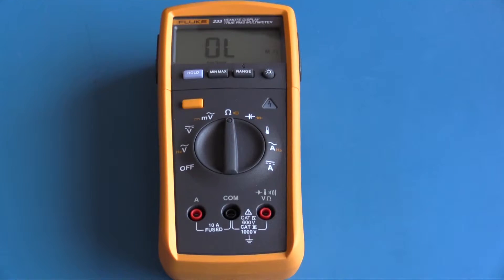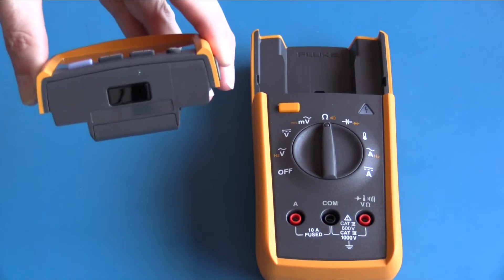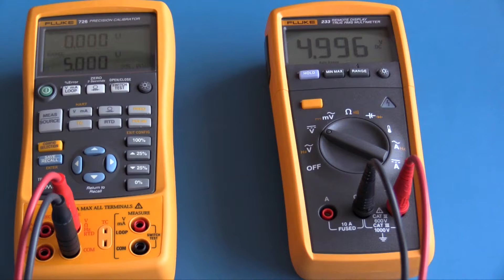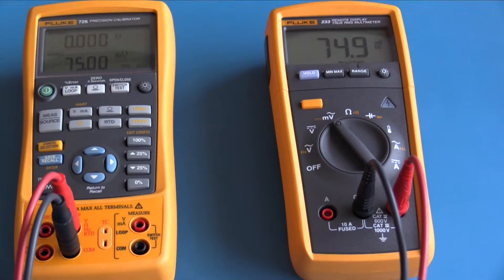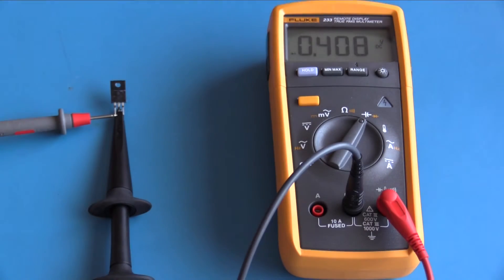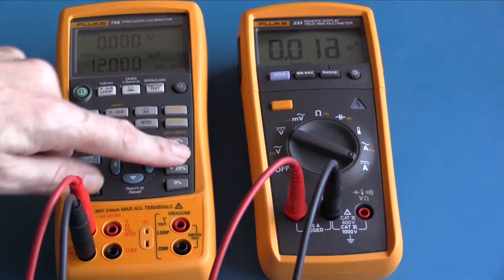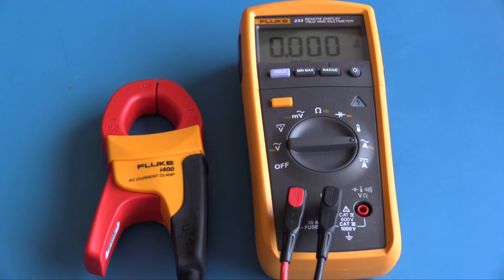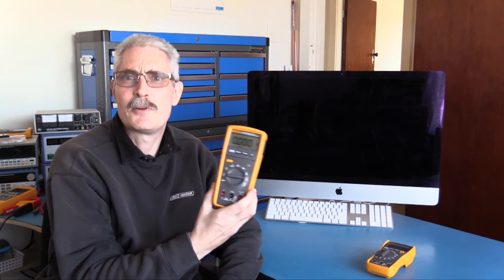BSL017 Fluke 233 Digital Multimeter Remote Display TRMS/DMM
Review of a Fluke 233 Digital Multimeter (DMM) with wireless remote display. This review covers the basic functions of this meter and also talks about the main issue with this meter being a poor battery life.

Also, this meter has a limited ability to measure maAC. This review therefore did not cover the use of the Fluke i400 AC current clamp as planned as the Fluke 233 lacked the needed resolotion.